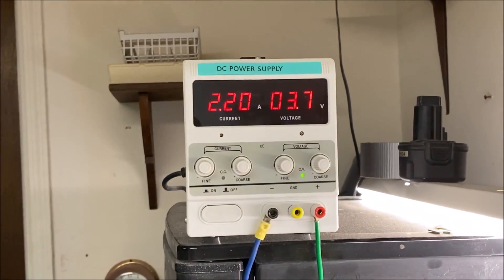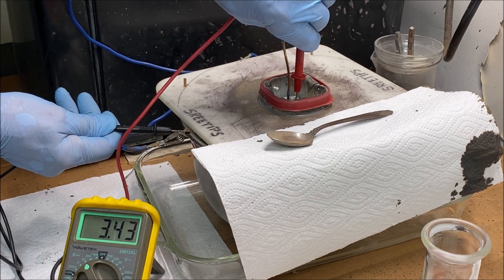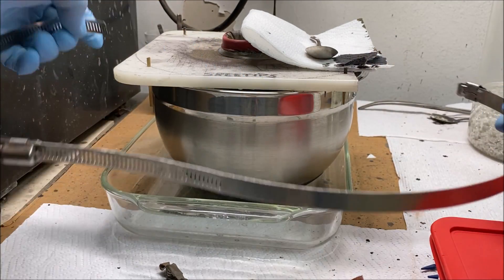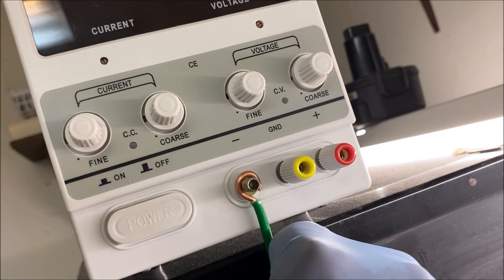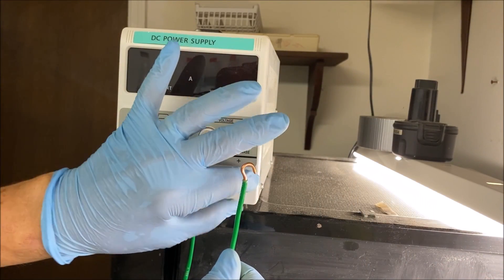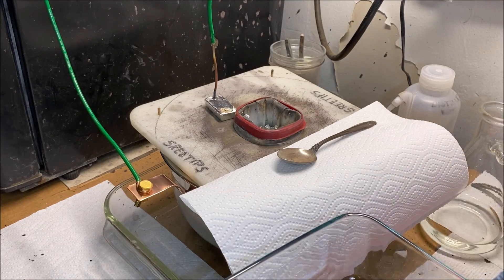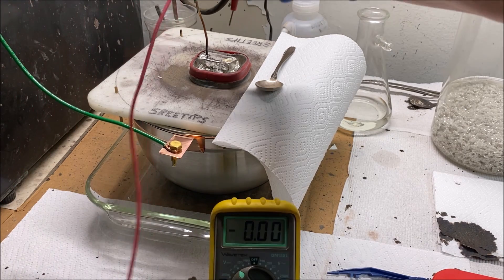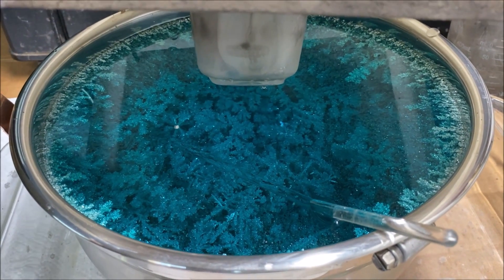EP007 Silver Cell Update New Cathode Connection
Simple, Cheap, Easy, Effective - Eliminates all resistance